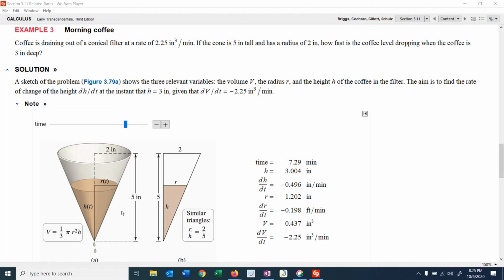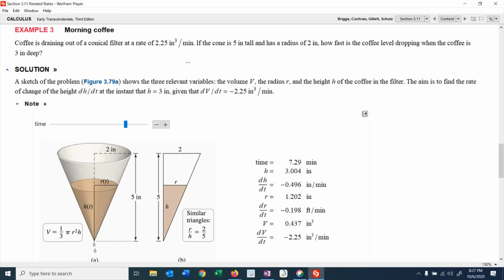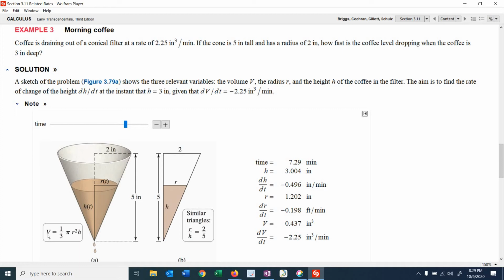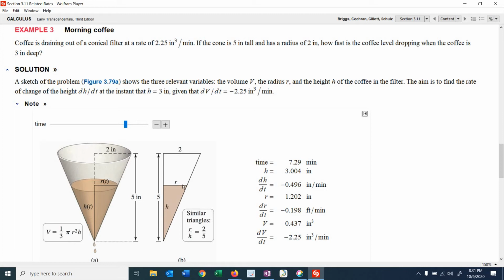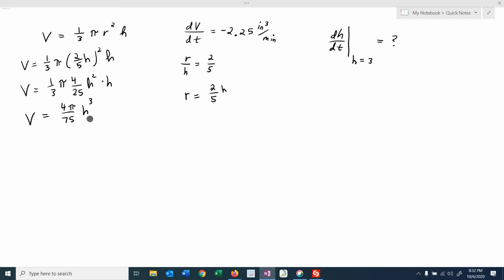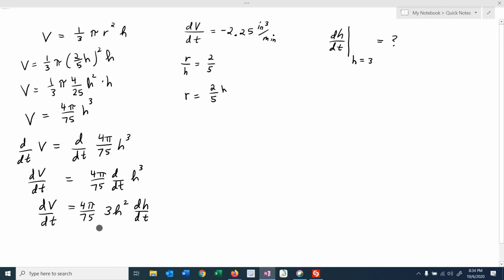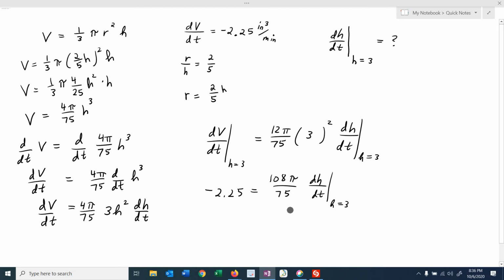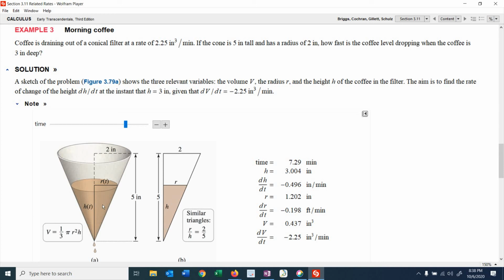Math 2413 Sec 3.11 (part 3) Related Rates Canonical Filter with Similar Triangles